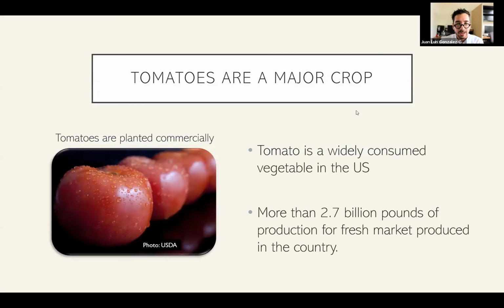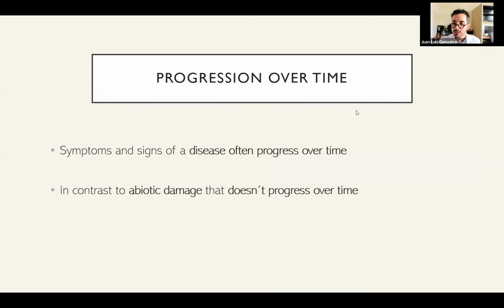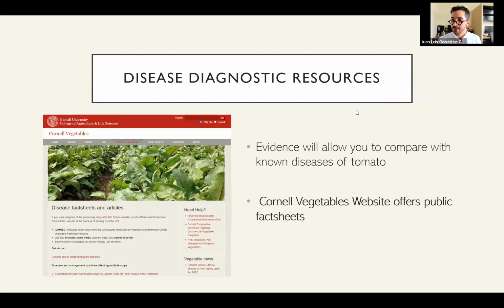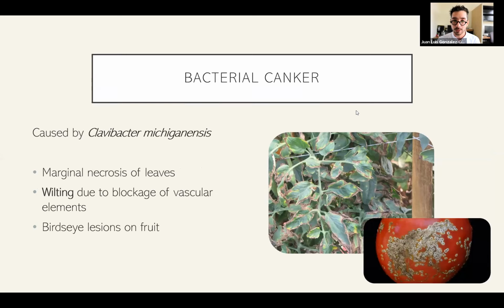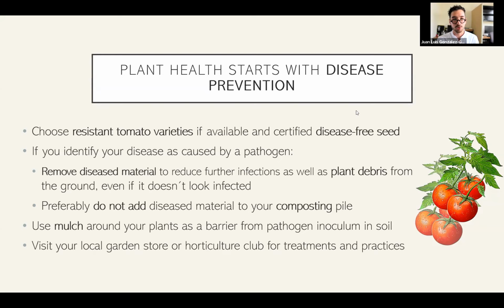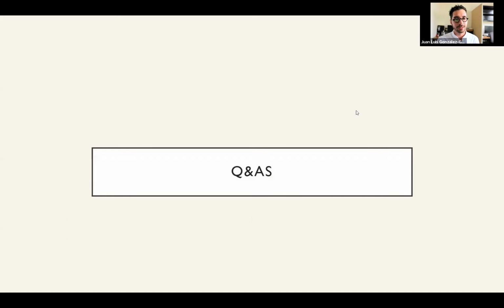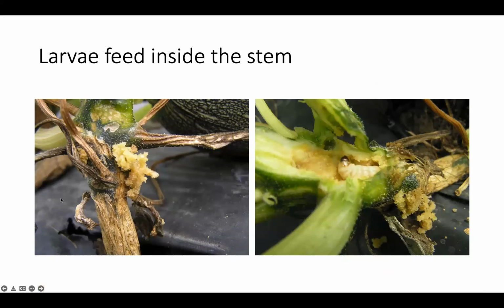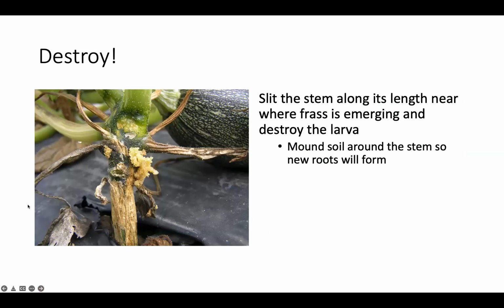Identification of common garden tomato disease | Tips to avoid damage by squash vine borer 7/1/22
Juan Gonzalez-Giron provides tips on how to identify common garden tomato diseases. Abby Seaman offers insights about how to avoid damage by squash vine borer.

Q: Are some problems unique to specific varieties?
A: Great question! The wide diversity of tomato varieties comes with differences in how they respond to their surroundings. Some tomato varieties show higher susceptibility to some pests and diseases due to the intrinsic architecture of the leaf and fruit, but also because of differences in their natural genetic pool. What matters the most is to choose certified disease-free seeds and to follow simple disease prevention strategies, like trimming leaves to allow for more canopy aeration, properly disposing of diseased tissue, watering the soil instead of using overhead irrigation, etc. Another very important aspect to grow healthy tomatoes is to grow varieties that were bred to be less susceptible to diseases, including some tomato varieties with known resistance genes. Check your seed catalog or contact your local horticulture club for more specific recommendations.

Q: If a plant is infected by a virus, can it be saved?
A: As with everything in biology, it depends. If you are already observing symptoms of a viral disease, it is most likely that your plant won't recover from it and that it will be a source of infection to adjacent plants. The good news is that similar symptoms can be caused by other (not related to viruses) issues, such as mechanical or herbicide damage, from which your tomatoes will likely survive (see pics To prevent a further spread of the viral disease, you should remove the infected plant and dispose of it in the regular trash. Do not compost diseased material as viruses can survive long stretches of time in roots and infect other plants. Wash your hands with soap after handling diseased material, and disinfect your garden tools regularly. If possible, do not plant tomatoes where plants with viral symptoms were observed in the previous season. Look in your seed catalog for seeds with labels such as TMV or ToMV resistant. Finally, depending on the virus species, you can also mitigate the spread of the virus by managing the insects that transmit some major viral diseases, like aphids and mites. There are no chemical treatments available to treat viral infections in tomatoes.

Q: Would injury made by insects/mites promote infection of these diseases?
A: Yes! Many plant diseases are directly spread by insects, which we refer to as vectors. Many other diseases can infect our garden tomatoes through lesions caused by insects or nematode-worm damage. To get informed about the proper and responsible way to use chemical reagents to reduce insect pressure in your garden, please visit the Cornell Cooperative Extension

Q: Is it safe to eat the fruit of a tomato plant that has a disease?  Ex. Can you cut off the bad parts of the tomatoes if is not TOO gross?
A: Despite any potential personal attachment to the produce we get in our home gardens, you should impose the same quality standards as with any other food you purchase at the market. It is NOT recommended to ingest any fruit with signs or symptoms of a disease, even if you remove the most visibly damaged parts. Most microorganisms grow inside the tissue before the tomatoes start showing symptoms, meaning that if you trim the yucky spots you would be eating significant amounts of the pathogen even when thinking you are not.  Some fungal species of the fungus Aspergillus and Alternaria, for example, can infect tomatoes and produce extremely toxic compounds for humans.Again, treat your own produce under the same standards as you would with any food you purchase.